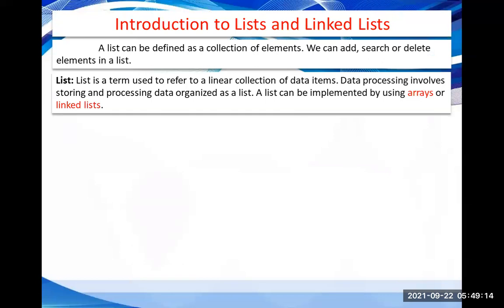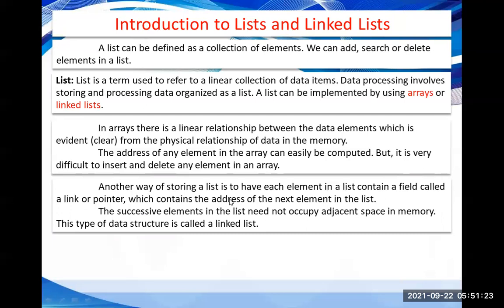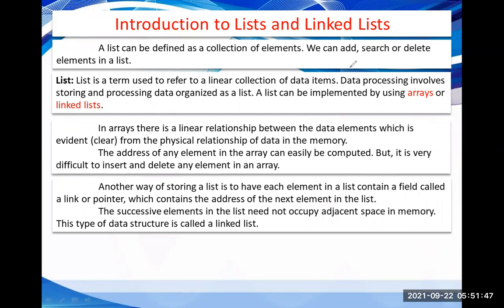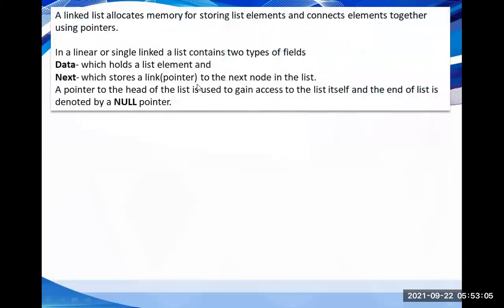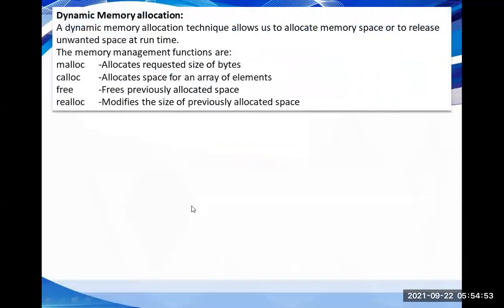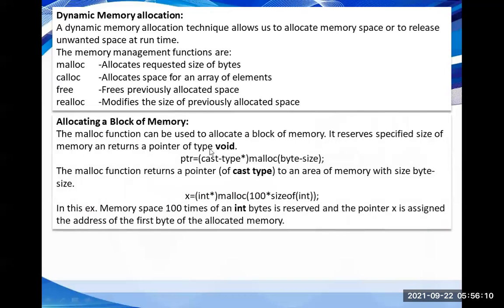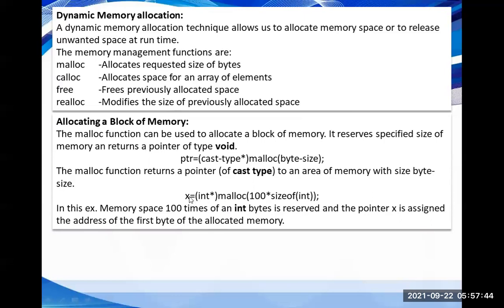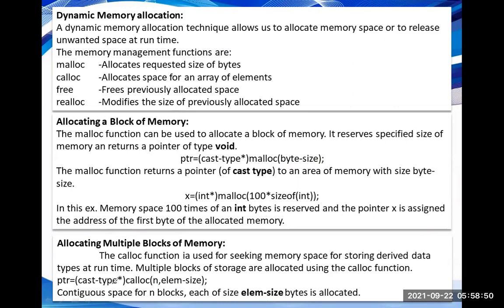data structure using c (lists and dynamic memory allocation)